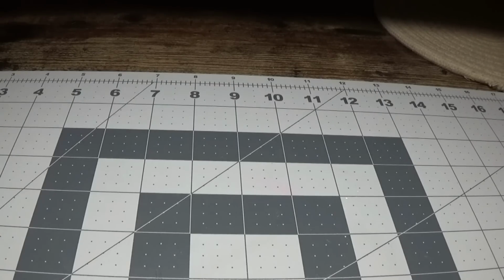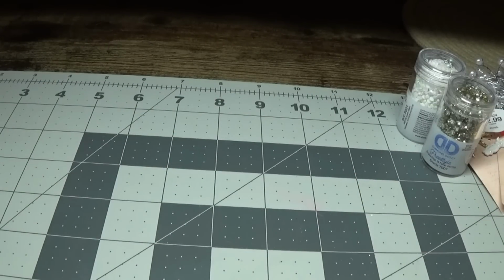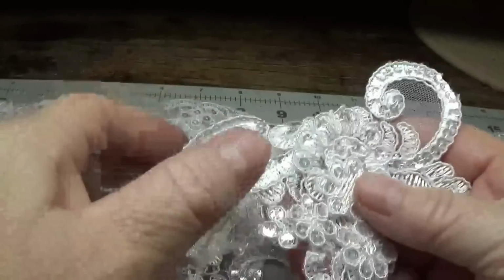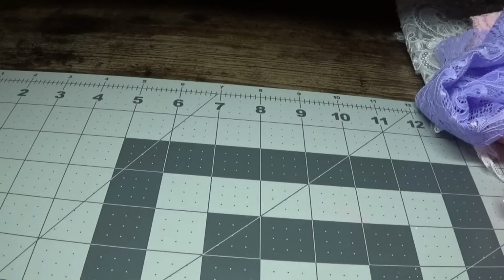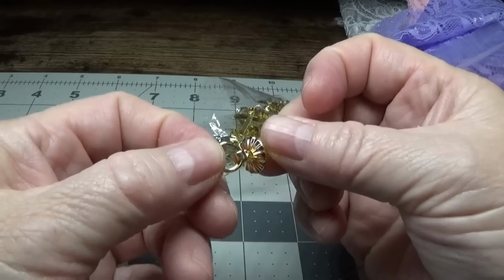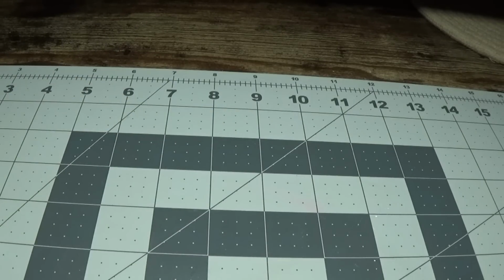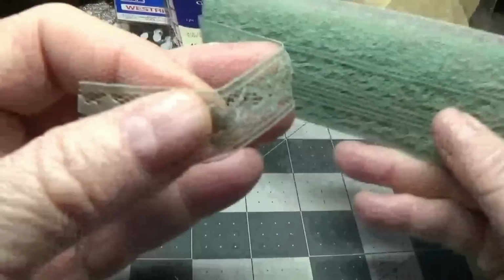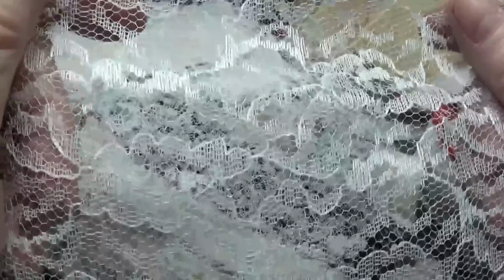Craft Supply Haul! Hobby Lobby, Aliexpress & More!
Hi Everyone, ALL links and patterns that I mention in my videos are on my blog. I also have a search bar on my blog that will help you. Don't forget to join my Facebook group, as we have many helpful people on there as well!